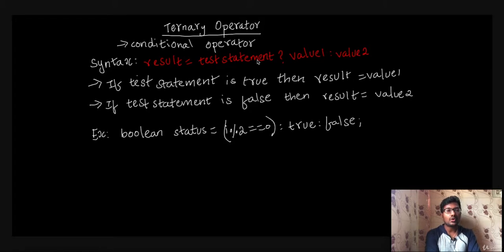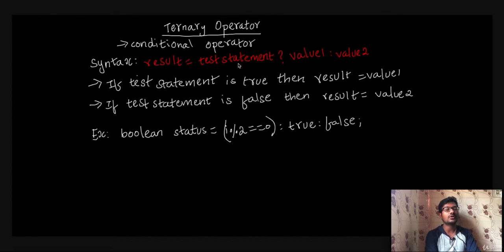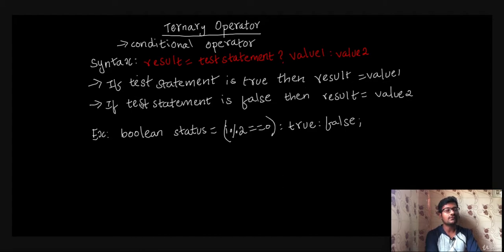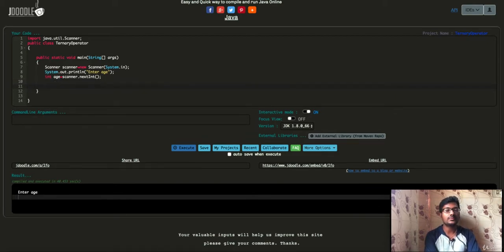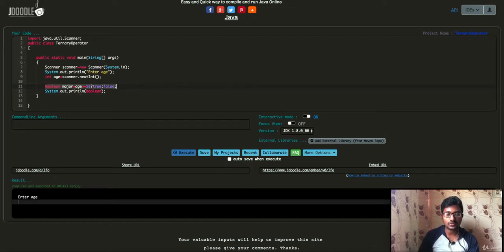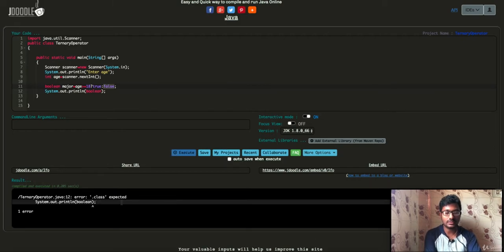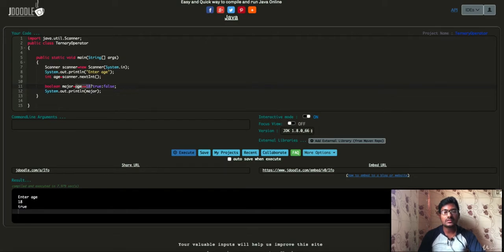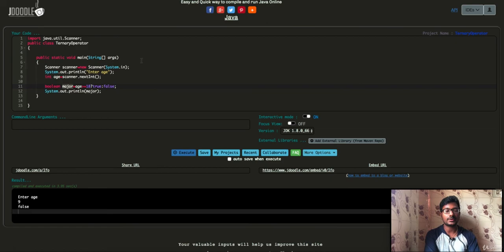Java Ternary Operator in Telugu (Java Course in Telugu)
Java Ternary Operator:
It is also called as a conditional operator.
Syntax: Result = test statement ? value 1: value 2
If the test statement is true then the result would be value 1 else value 2.